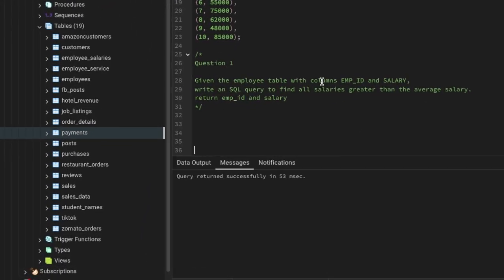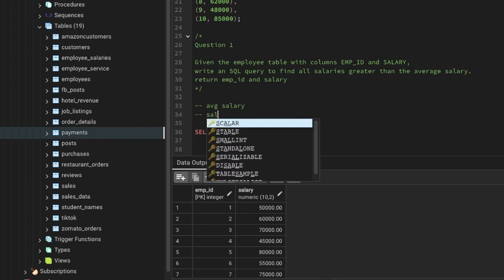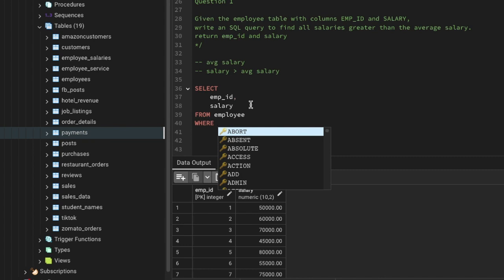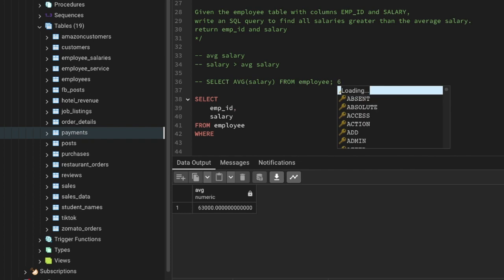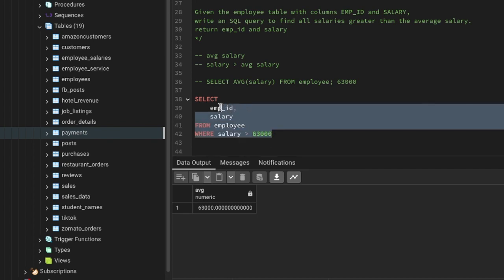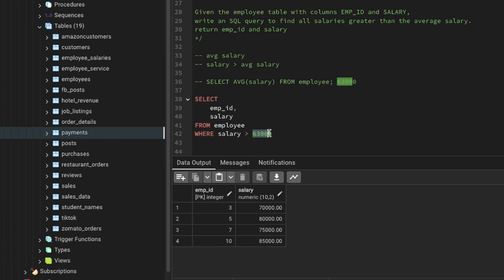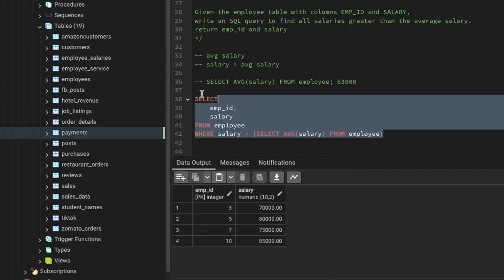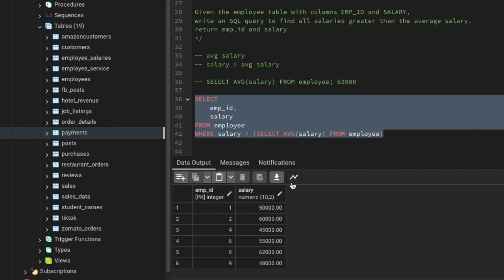Top SQL Interview Questions and Answers | 30 Days SQL Challenge |SQL Tutorials |Amazon - #23/30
Get all my latest SQL project!